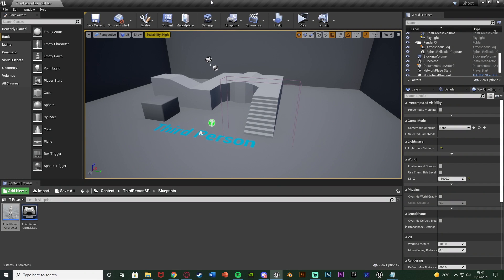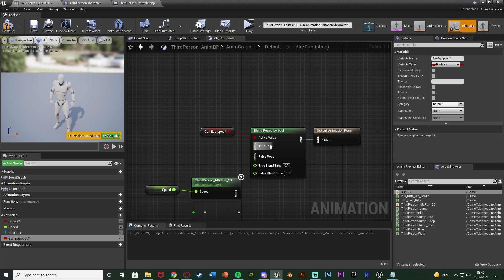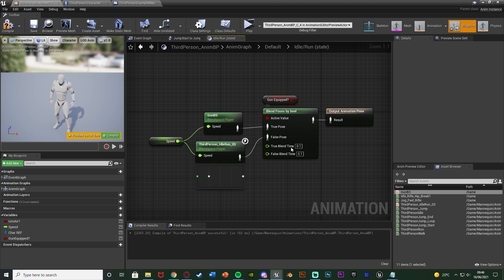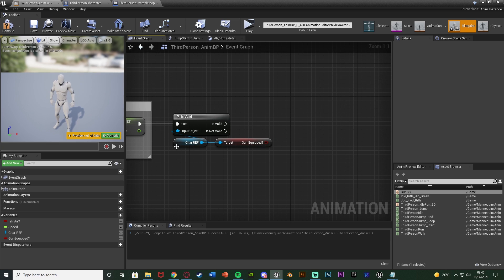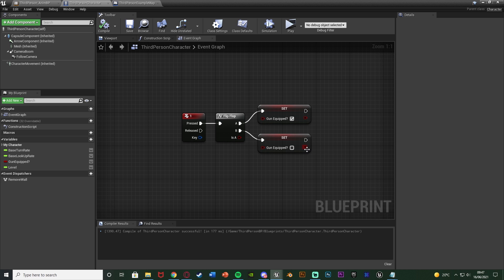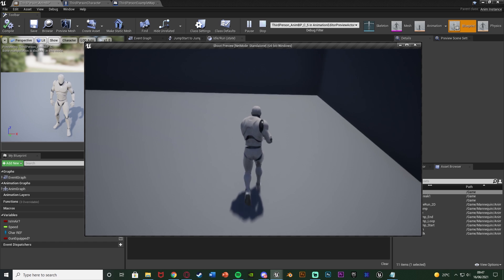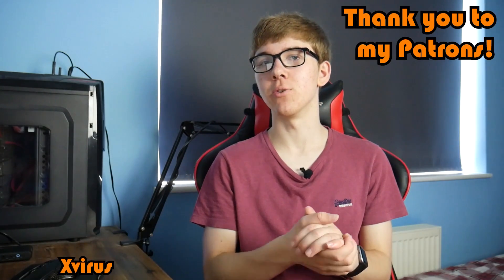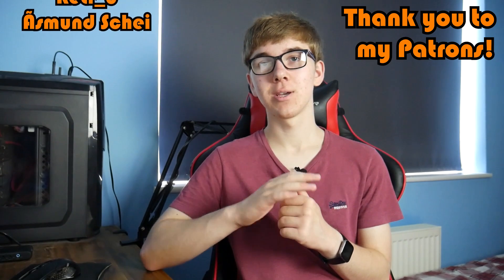Blend Poses By Bool - The Basics Of Nodes In Unreal Engine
Hey guys, in today's video, I'm going to be showing you what the Blend Poses By Bool node is, how it works and how to use it.